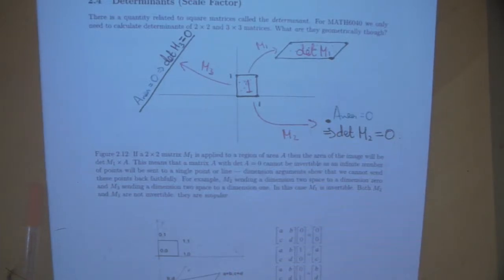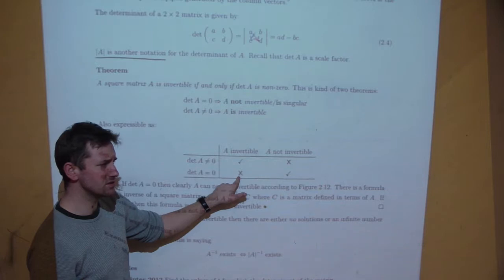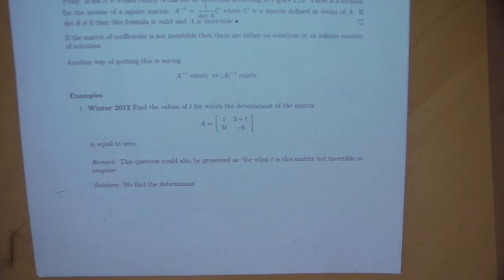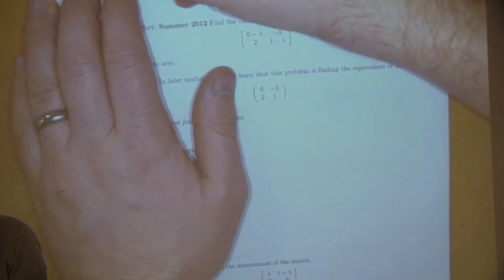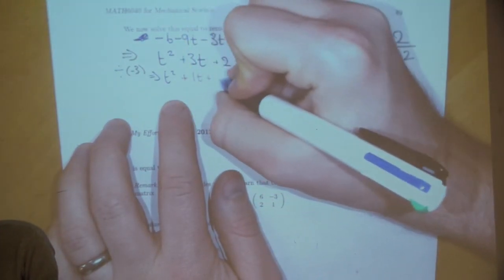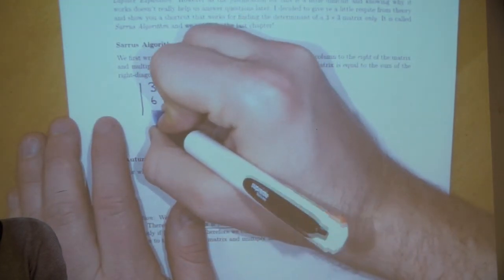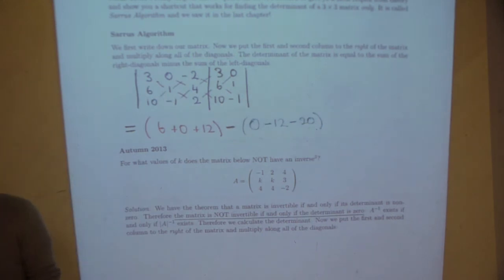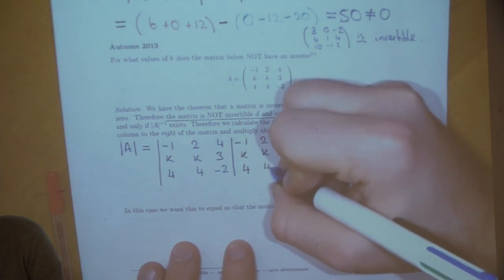MATH6040: Determinants I